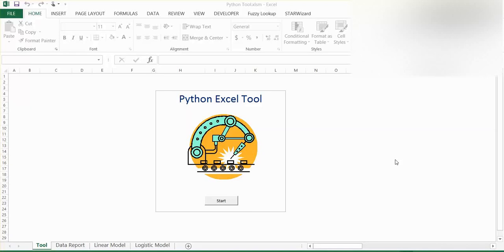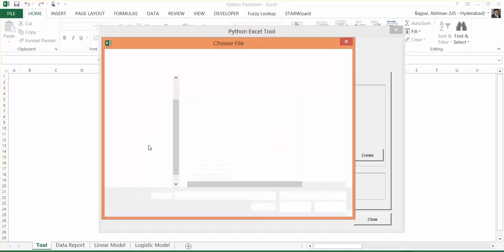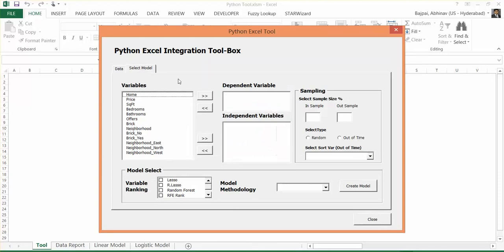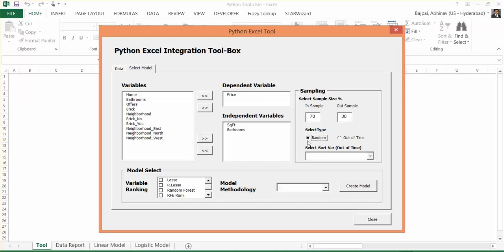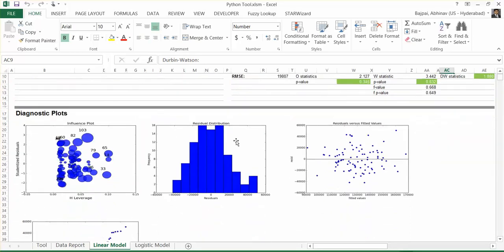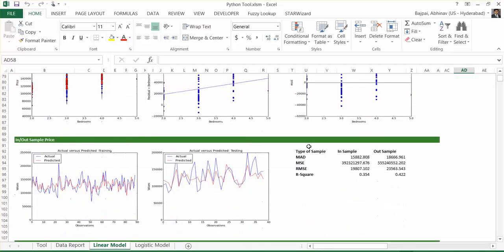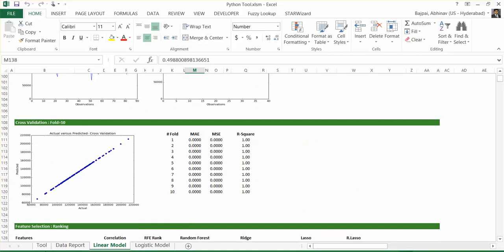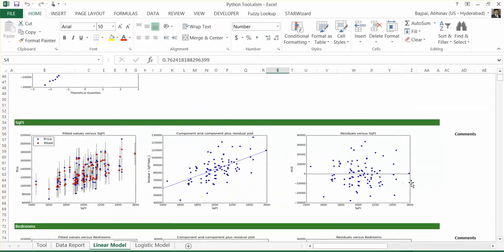Linear Regression - Excel and Python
Integration of Excel with Python to utilize computing power of Python libraries.